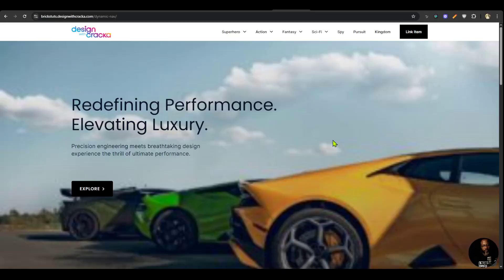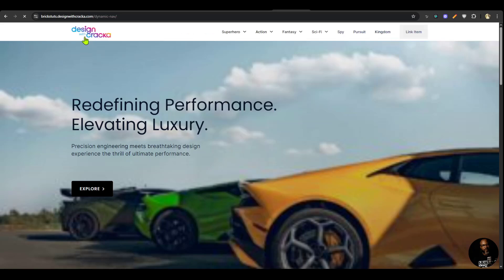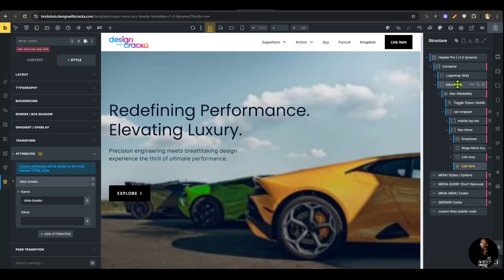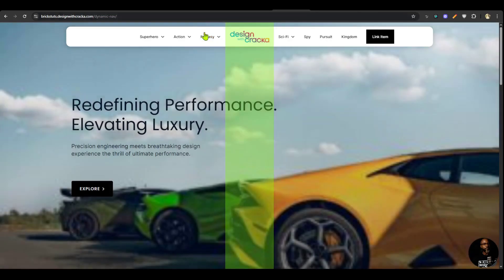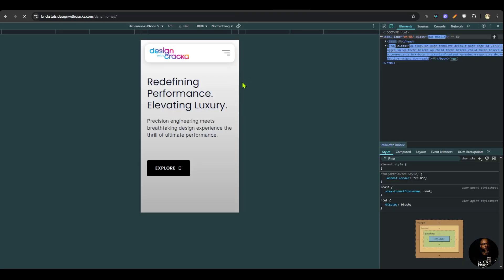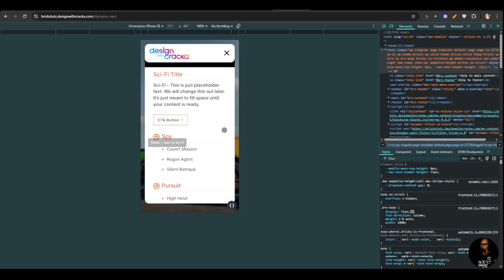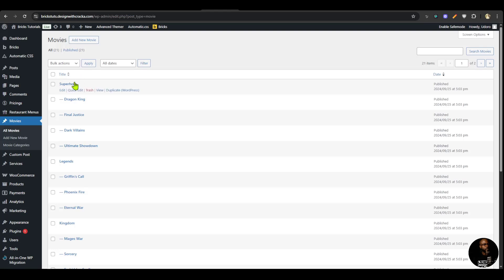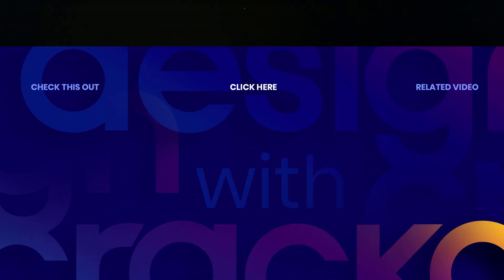Perfect Logo Centering with Bricks Mega Menu Pro Template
Advanced Mega Menu Features

🎯 Perfect Logo Centering: Discover how to position your website logo flawlessly within your navigation items for a professional, balanced look that works across all screen sizes.

🎯 Breakout Link Magic: Learn the powerful breakout link feature that lets navigation items intelligently "jump out" of the main nav bar on mobile devices. Perfect for highlighting CTA buttons or important links in your header space where they'll get maximum visibility.

💡 Perfect For:
- Web designers seeking professional navigation solutions
- Developers working on responsive design challenges
- Anyone wanting to optimize mobile user experience
- Sites needing flexible CTA button placement

🚀The Bricks Mega Menu Pro Template is your all-in-one solution (Mega Menu + Off-Canvas + Sidebar Navigation) for a powerful, responsive, and highly customizable website navigation. Built on the native Bricks Nestable menu, it offers enhanced flexibility and advanced functionality to improve your site’s navigation.

✅ Mega Menu, Offcanvas, Sidebar—All in One
✅ Fully Customizable & Easy to Use
✅ Built for Speed & Accessibility

⏰ Timestamps:
00:00 - Intro
00:14 - Centered Logo
02:03 - Breakout Link
03:33 - Overlay Header + Adaptive Height Optimized
05:00 - Overlay Header + Mobile Menu Optimized
07:09 - Dynamic Nav Tutorial
09:08 - Get the Mega Menu Pro!

Bricks Builder | Oxygen Builder  | Breakdance Builder | WordPress | Tutorial